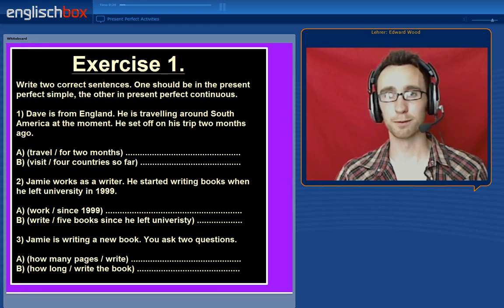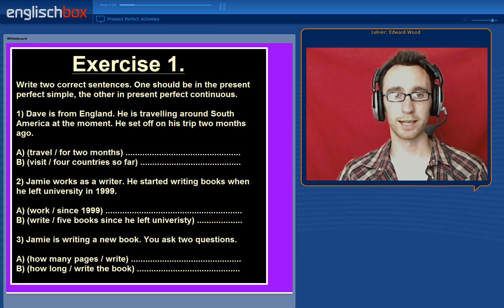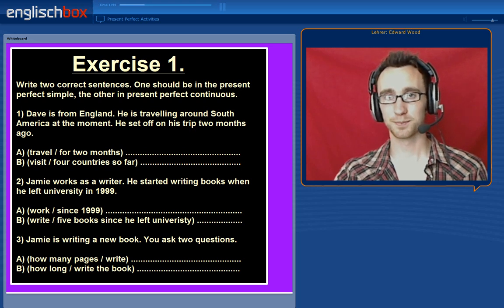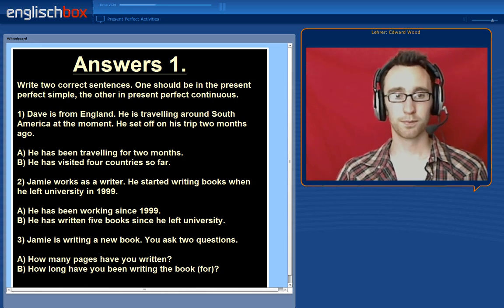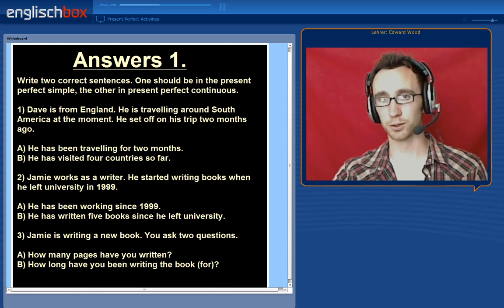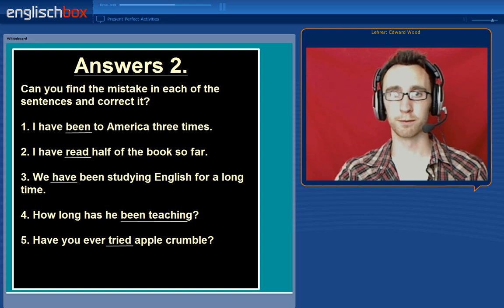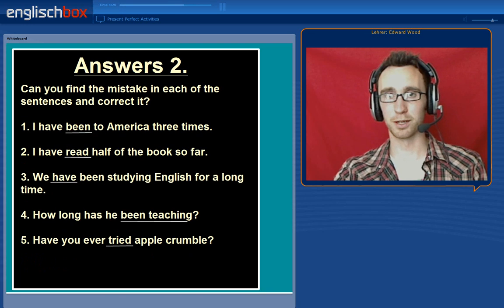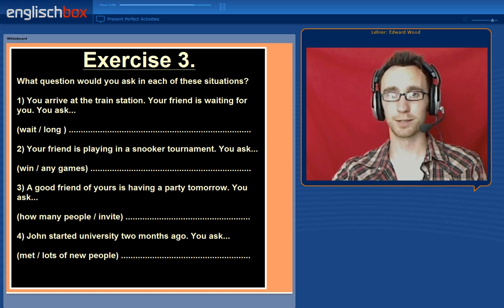English Grammar Exercises | Present Perfect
English Grammar lesson @ about the present perfect simple and continuous tenses and related to our earlier theoretical video about the verb tenses/time forms. This video, taking place in our online classroom, has three interesting grammar exercises concerning the present perfect tense in which the rules and information given in the previous video are put to the test! So test your English and let us know how you do!

Un video del con ejercicios de ingles relacionados con el tiempo verbal presente perfecto simple y continuou. Con este video se puede examinar tu nivel de ingles y aprender algo mas de las reglas gramaticales y cuando se usa cada uno de los tiempos. Analizamos el uso en conjunto con 'how much', 'how many' y 'how long'. Espero que lo disfurteis!